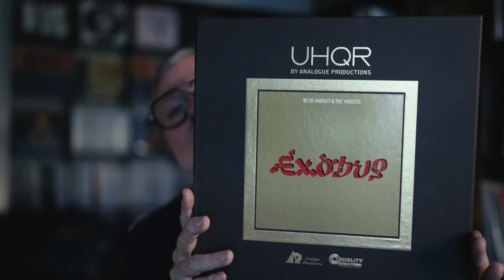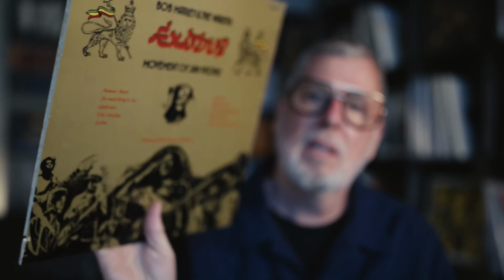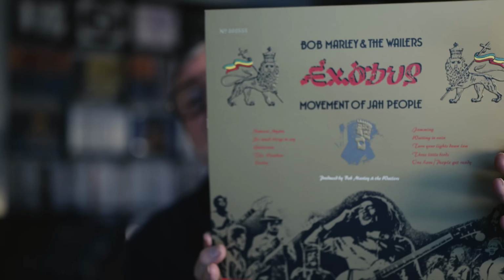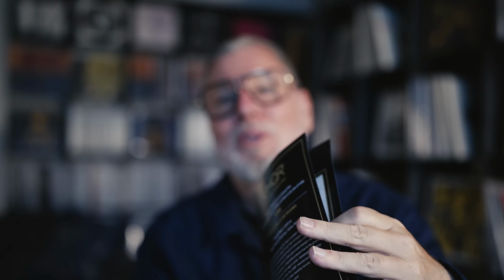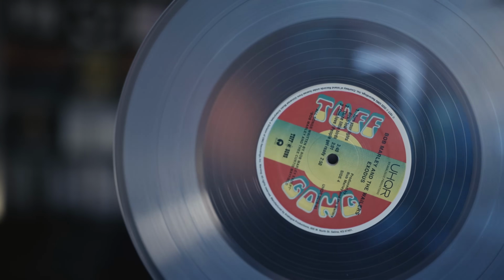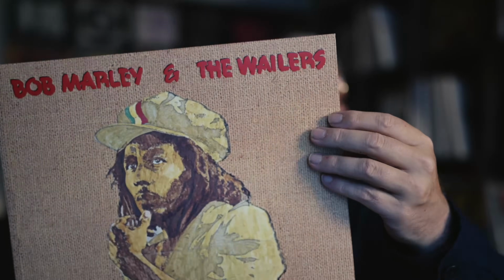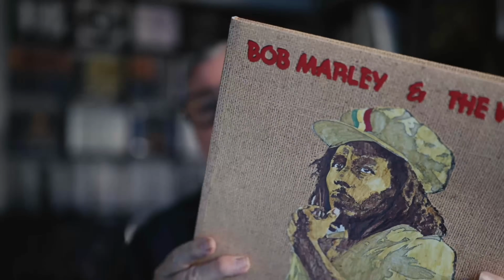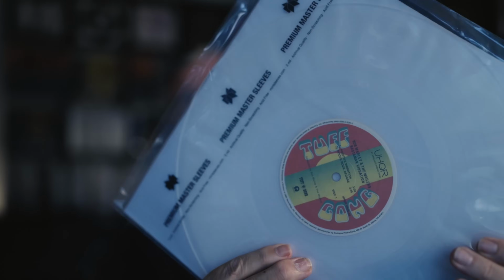Bob Marley Train Has Left The Station: Exodus + Rastaman Vibration UHQR!